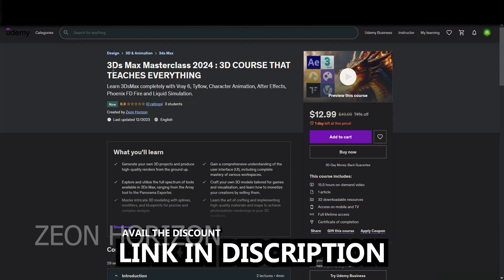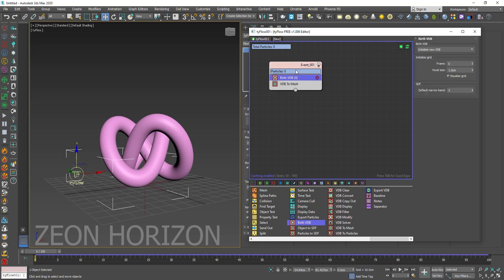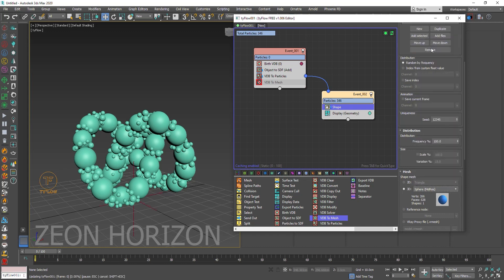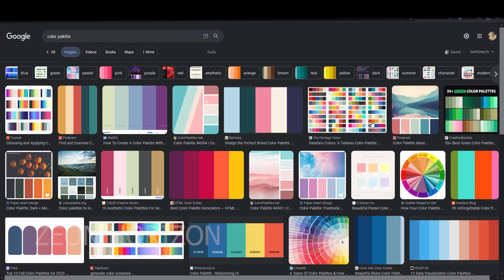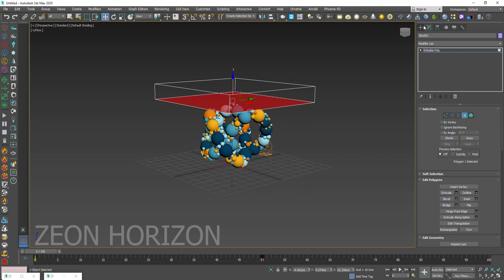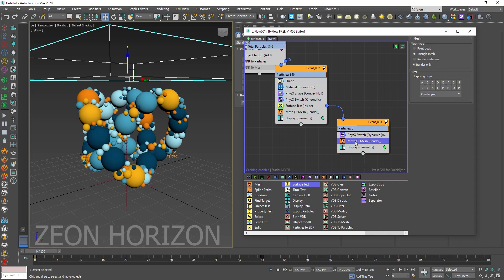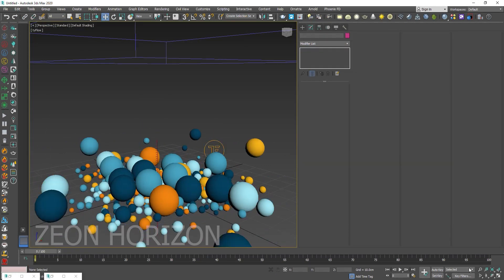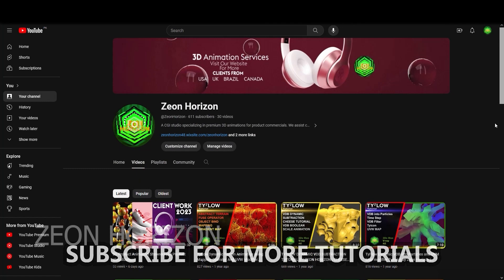Tyflow VDB Physx Packing Formation Tutorial | 3DsMax & Tyflow VDB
Zeon Horizon CGI studio specializing in premium 3D animations for product commercials. We assist companies in showcasing their product features through expertly crafted and visually stunning 3D animations.

Thanks